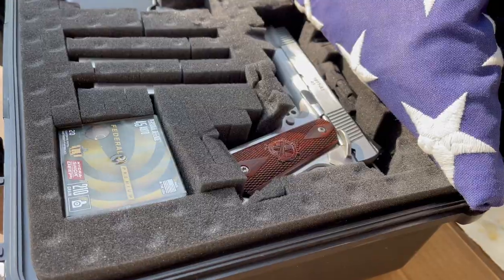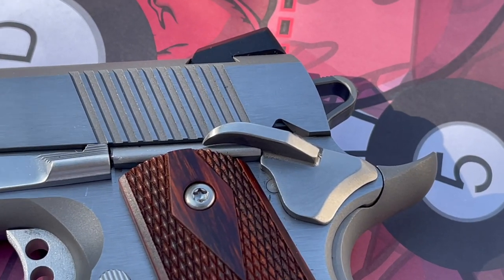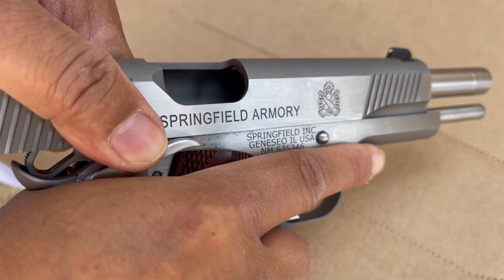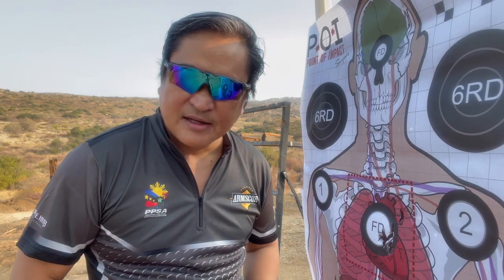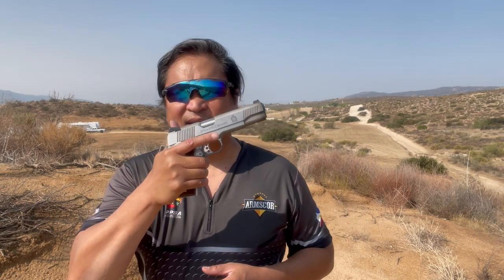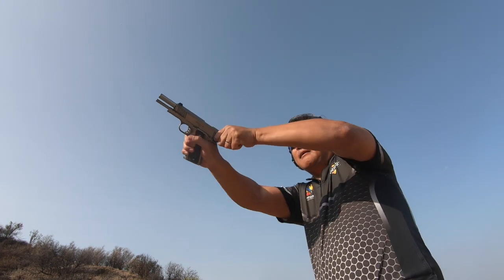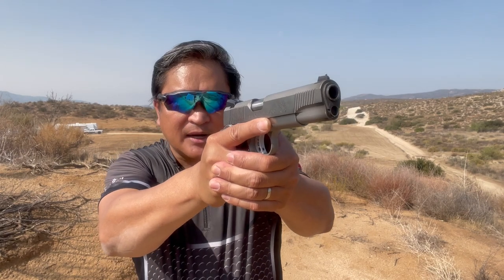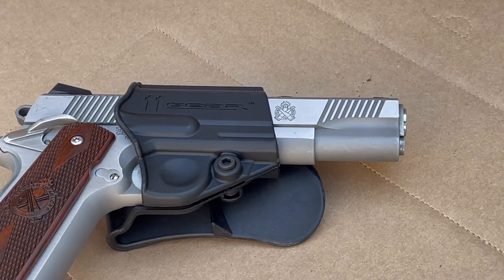Springfield 1911 A1 Model. Why this pistol is awesome for the budget | Pinoy Vlog | EP#13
This 1911-A1 model made by Springfield Armory still continue to impressed many gun owners for its reliability. This is an awesome entry level pistol that is good for the budget. But it never stop here, you can always upgrade the pistol base on the budget that you allocated for it. Pistols in 1911 frame or platform is the most desirable type of gun in many counties especially in the Philippines.

I am a retired combat veteran with 21 years of military service. During my active duty in the military, I obtained an additional Military Occupational Specialty (MOS) as Small Arms Weapons Instructor, Primary Marksmanship Instructor, and Combat Marksmanship Instructor. All shooting exercises and shooting drills in my videos were trainings and instructions that I have received and learned from my military career, Do not attempt to try or copy anything you see in this video. Firearms can be extremely dangerous without proper training provided by professional shooters.

I am not selling any of the items that you see in this video. This video is presented for information and entertainment purposes only.  Be advise that I am not sponsored of the products that you see in this video and I do not received payments from any of these businesses